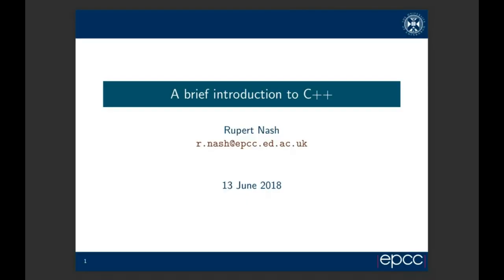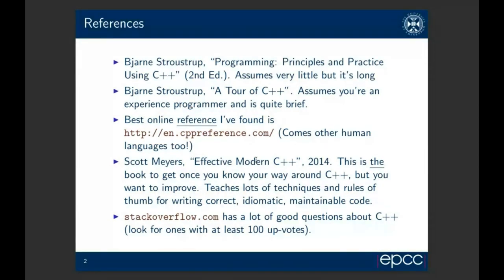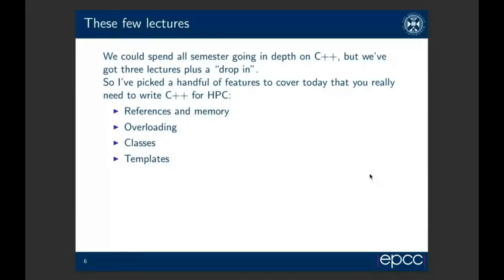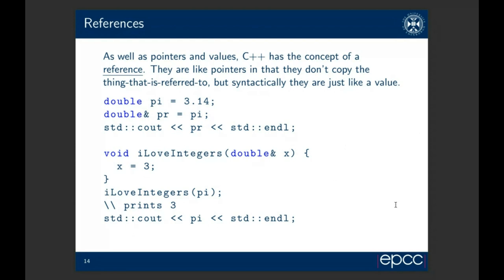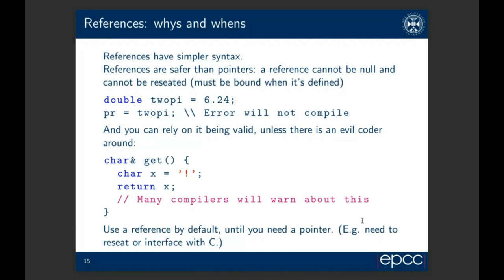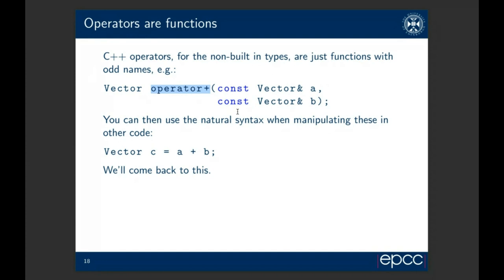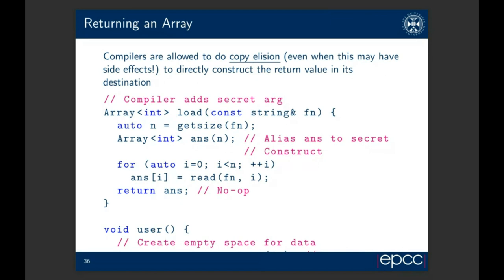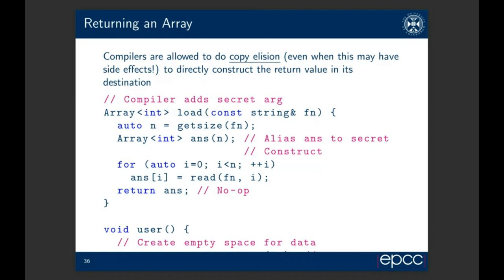Modern C++ for Computational Scientists : Video 1 of 4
Rupert Nash, EPCC, will present a four-part tutorial, over two afternoons, on the use of Modern C++ for Computational Scientist.
Since the 2011 revision to the C++ language and standard library, the ways it is now being used are quite different. Used well, these features enable the programmer to write elegant, reusable and portable code that runs efficiently on a variety of architectures.
However it is still a very large and complex tool. This set of online lectures, delivered over two Wednesday afternoons and including practical exercises, will cover a minimal set of features to allow an experienced non-C++ programmer to get to grips with language. These include: overloading, templates, containers, iterators, lambdas and standard algorithms. It concludes with a brief discussion of modern frameworks for portable parallel performance which are commonly implemented in C++.
The course would appeal to existing C++ programmers wanting to learn techniques that are applicable to numerical computing, or C programmers who want to know what parts of the C++ standard they should prioritise when learning new features.